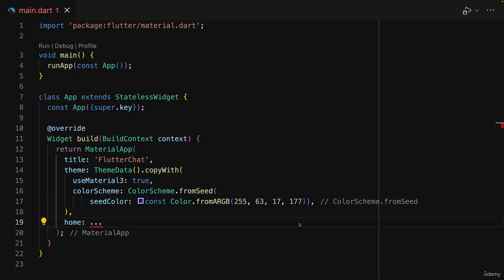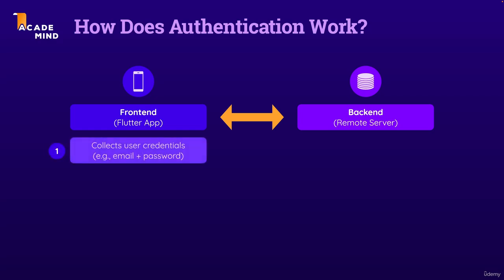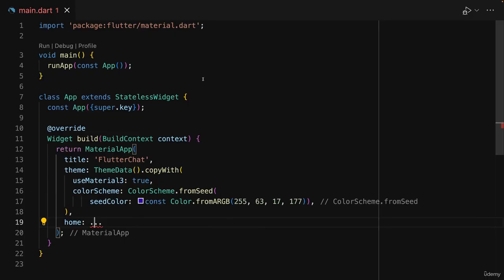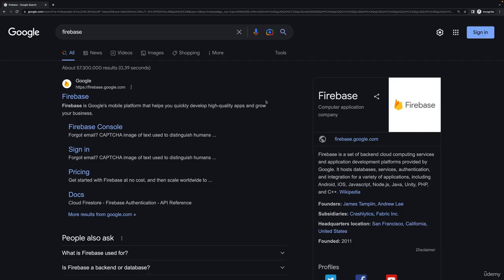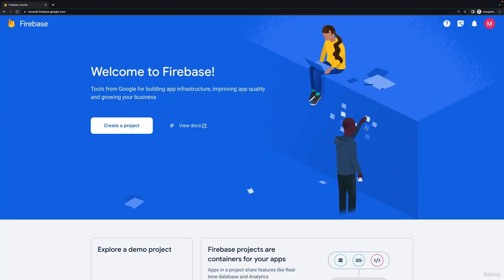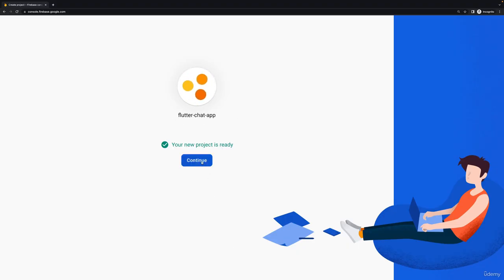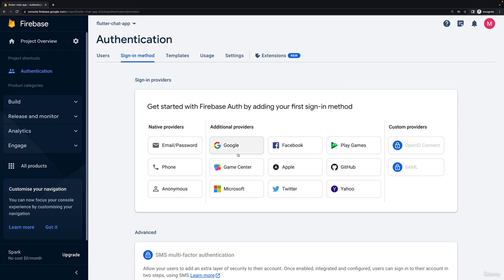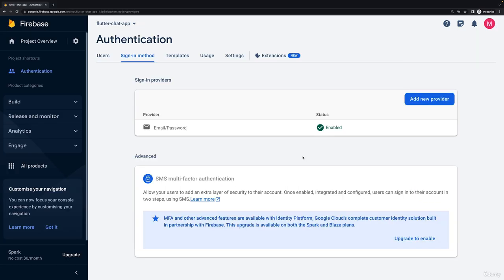App & Firebase Setup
Kickstart your app with Firebase! 🚀
This video walks you through app & Firebase setup, connecting your app to Firebase services, and laying the foundation for authentication, database, and real-time features.